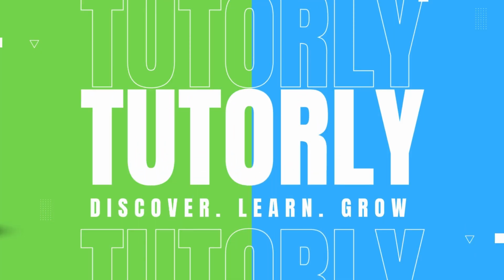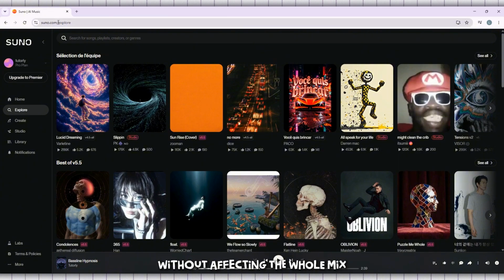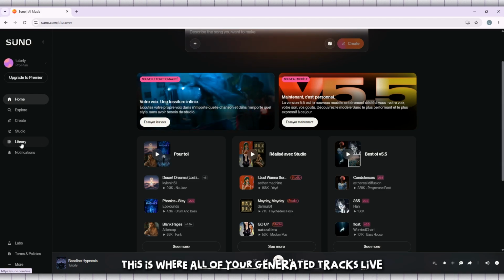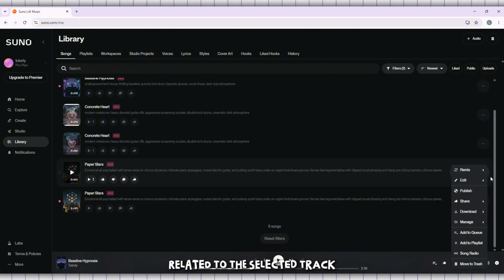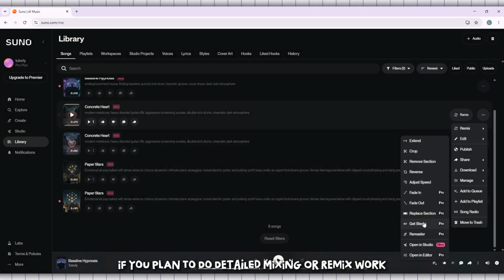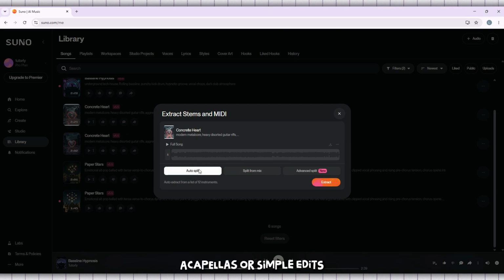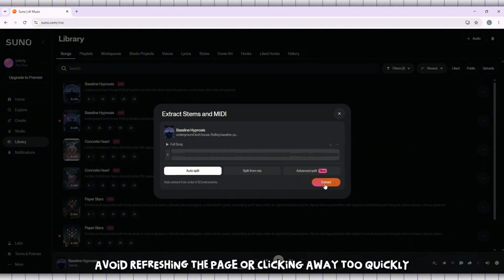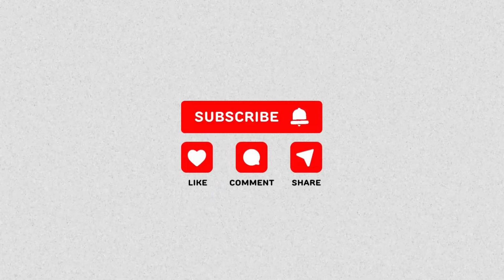How To Extract Music From Suno AI (2026 Guide)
Discover the simplest method to obtain music from Suno AI in 2026. This video guide will walk you through the easiest way to get music from Suno AI, perfect for those looking for a hassle-free experience. Learn how to navigate and utilize Suno AI's features to get the music you want quickly and efficiently. Whether you're a music enthusiast or just looking for a convenient way to access your favorite tunes, this video is for you. Get ready to explore the easiest way to get music from Suno AI in 2026 and take your music listening experience to the next level.